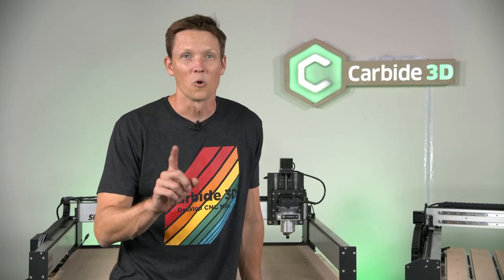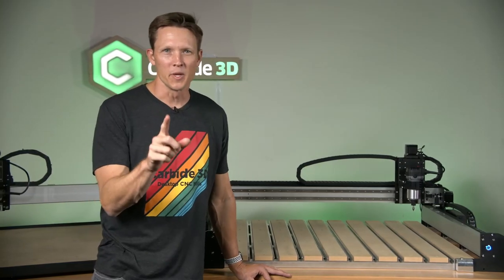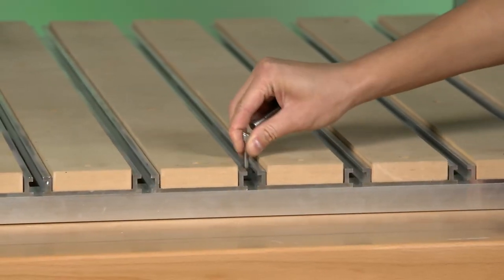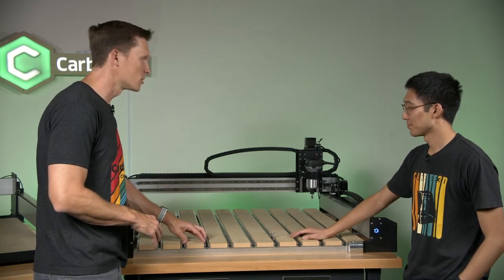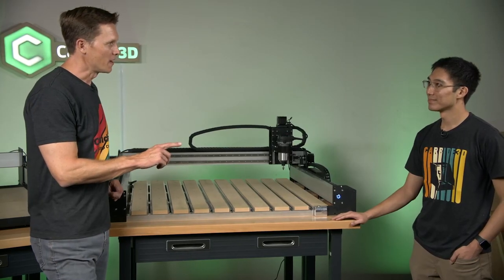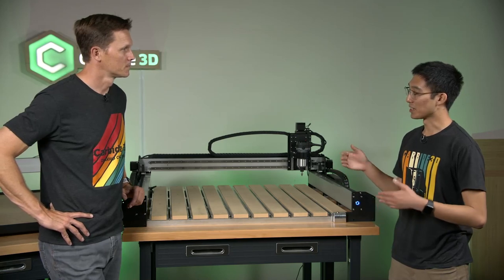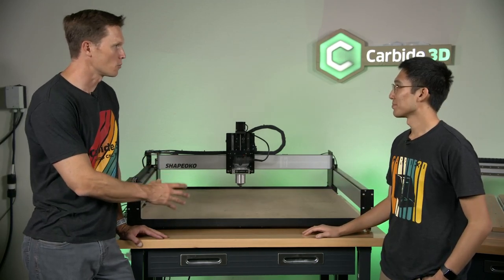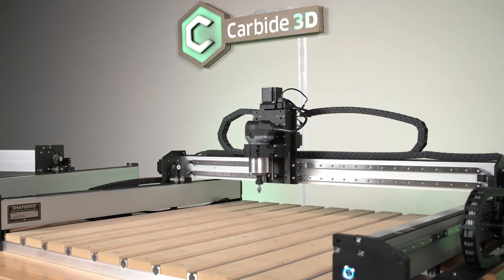First Look at the Shapeoko Pro XXL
Kevin from the Makers Garage sneaks into Carbide3D HQ to take a look at the Shapeoko Pro for the first time. Shapeoko Pro raises Shapeoko 3 to a new level of performance and usability. It’s not a replacement for Shapeoko 3 (which is not going away, in case you were wondering), Shapeoko Pro is an all-new addition to our lineup.

Some highlights:
    Linear bearings for all motion, no V-Wheels
    15mm belts
    Integrated t-slot table
    Fully supported Y extrusion tubes
    All extrusions are precision machined
    Integrated BitSetter
    New 65mm spindle /router mount
    New Carbide Motion 3.0 electronics
    Motion plates are precision machined
    New, faster assembly experience